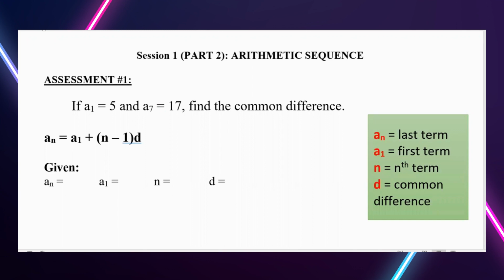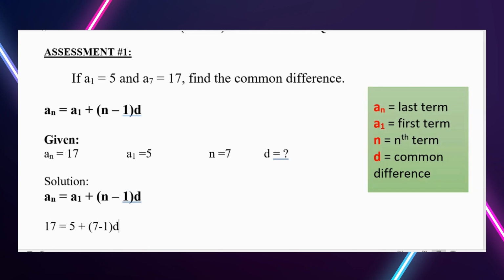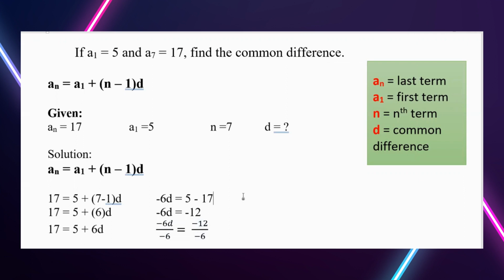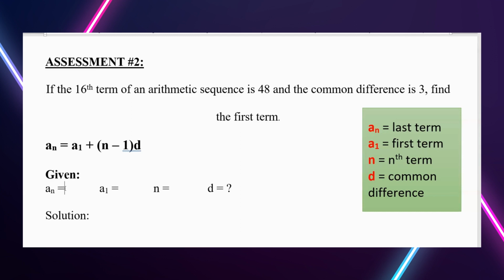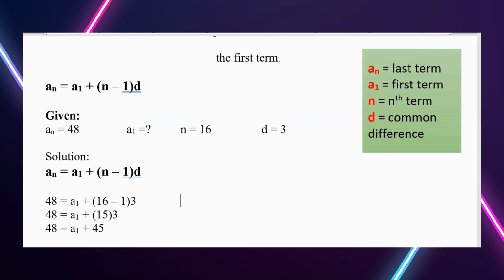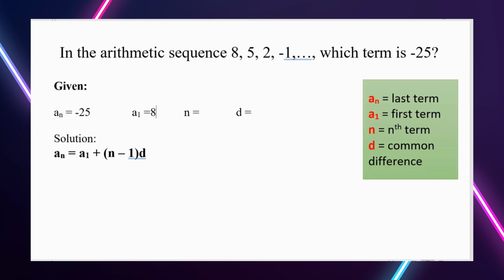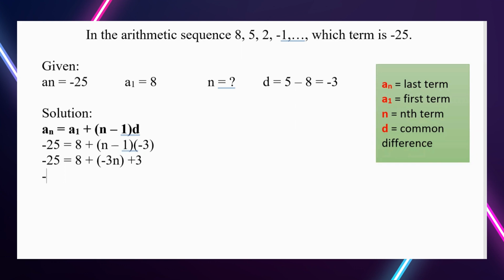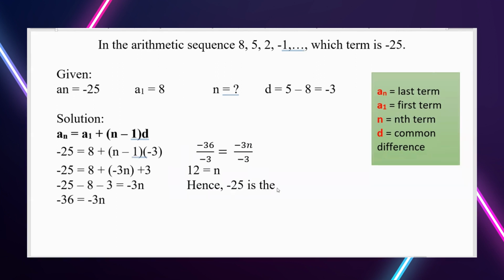Arithmetic Sequence (Part 2) - Tagalog-English Tutorial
In this video you will learn how to find the missing value of the nth term, the first term (a1), and the common difference (d) using the formula of arithmetic sequence.

Thank you so much Pilipinas!!!
-CherjhAy